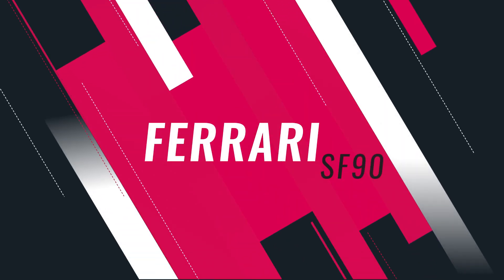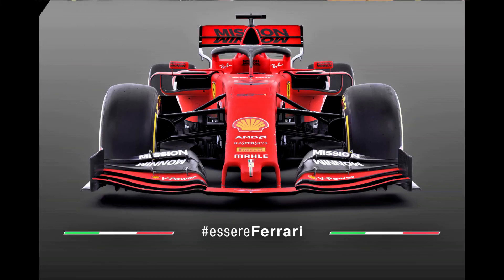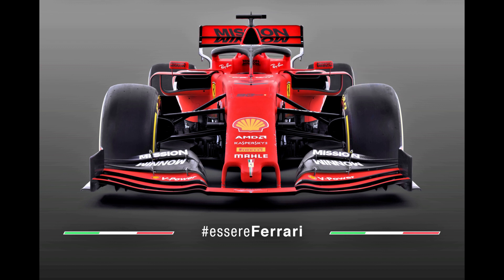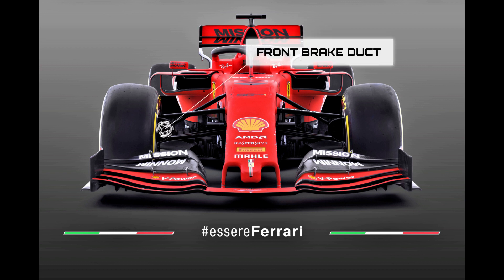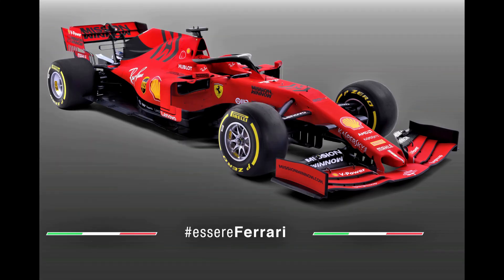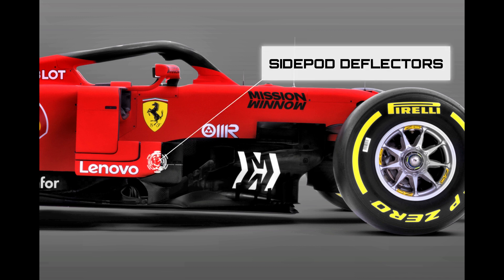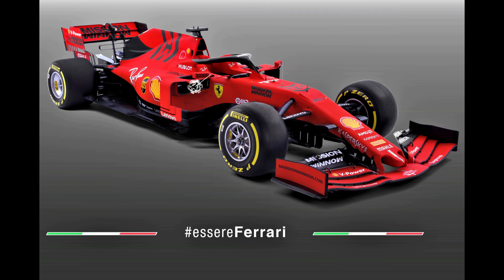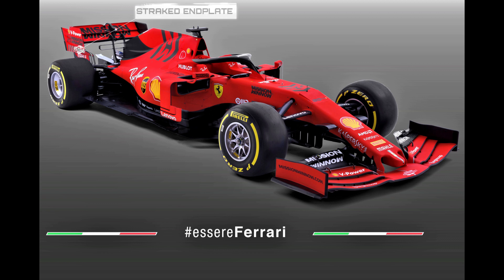FERRARI SF90 TECHNICAL ANALYSIS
In my latest video I take a look at the Scuderia Ferrari SF90, taking in some of the finer details and giving a broad overview of what's changed and/or stayed the same for 2019.